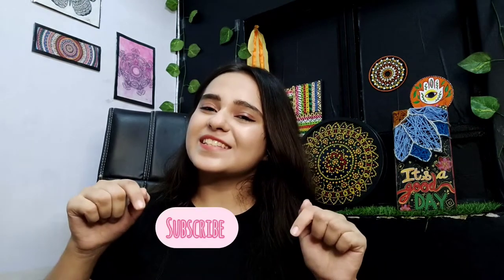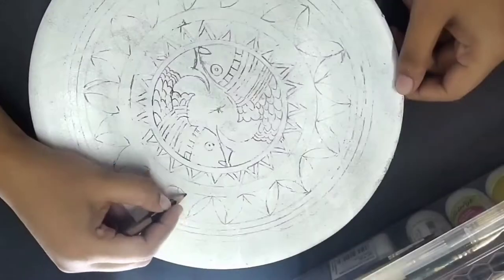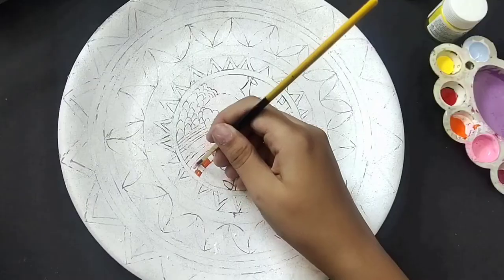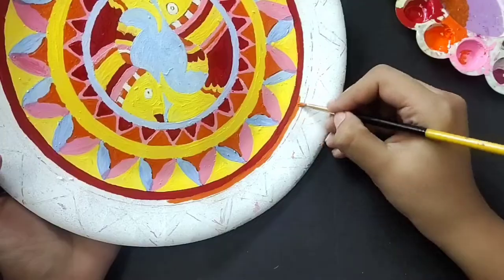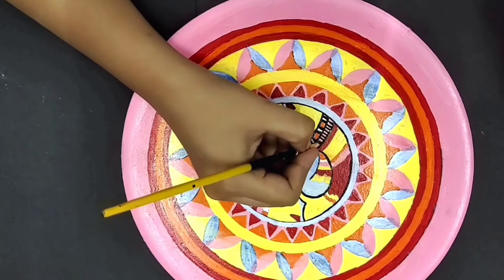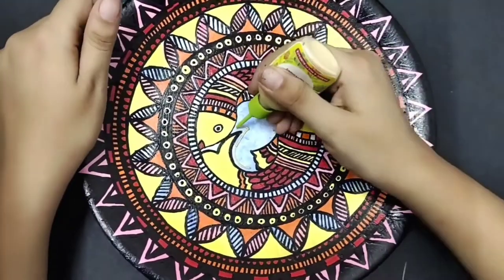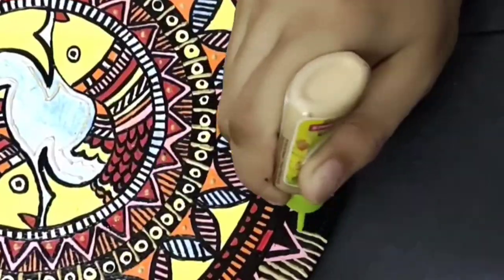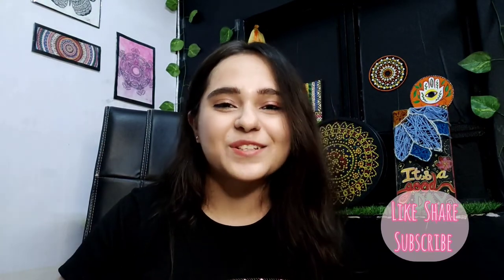Madhubani Painting On Plate | First time Experience | Tanya Dua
Hi Guys!

COPYRIGHT- Everything you see in this video was created by Tanya Dua unless otherwise stated.

-Tanya